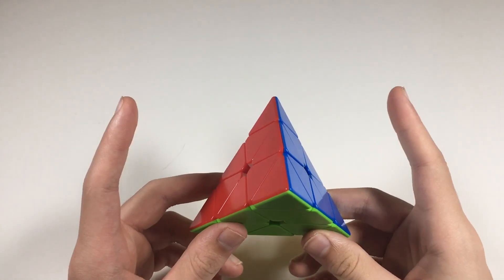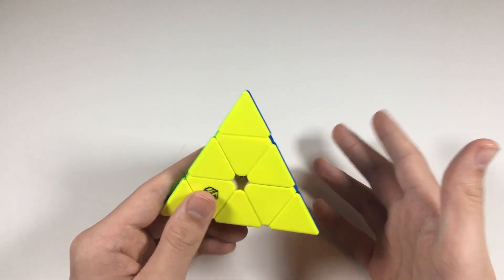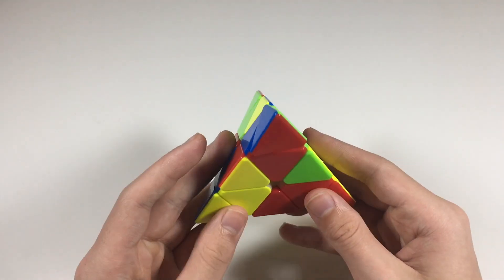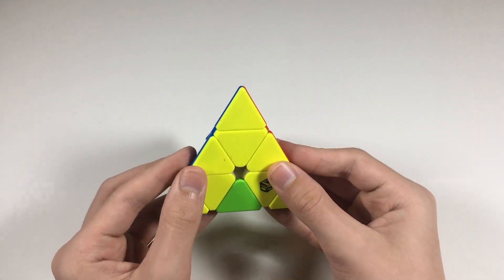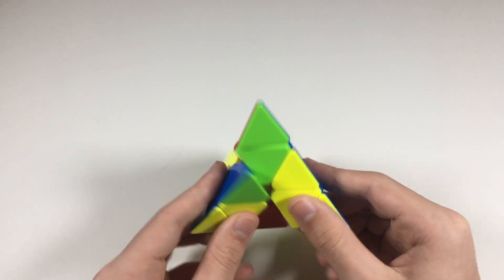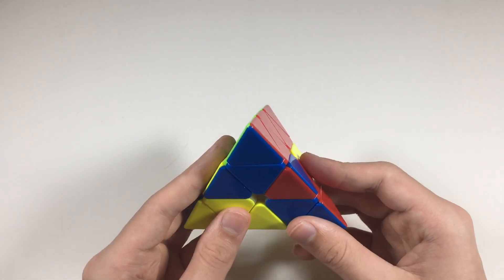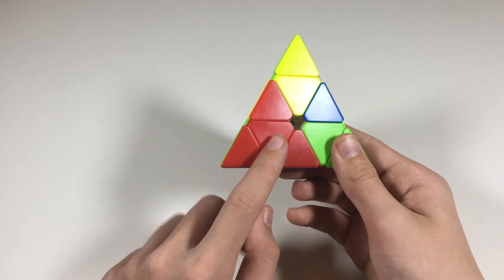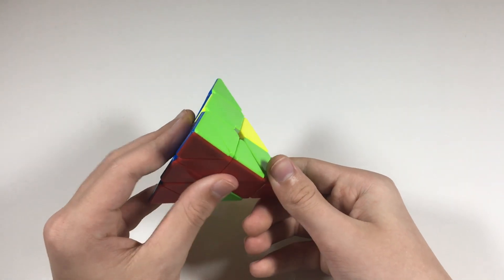Blockbuilding For Pyraminx: An Intermediate Technique (Overview + Example Solves)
Timestamps:
0:00 Intro
0:06 Overview
0:45 Example Solves
3:06 Outro